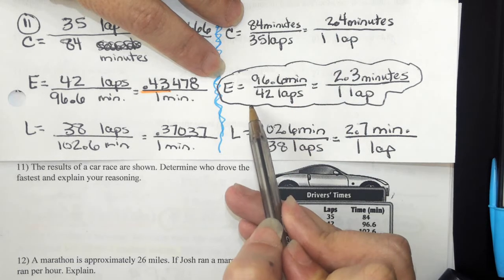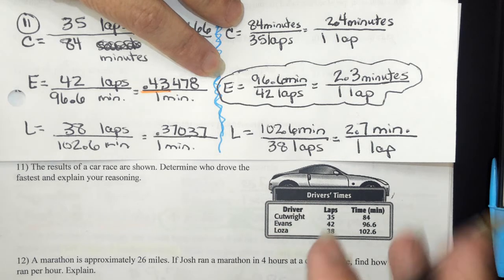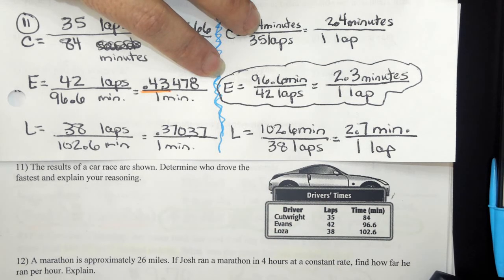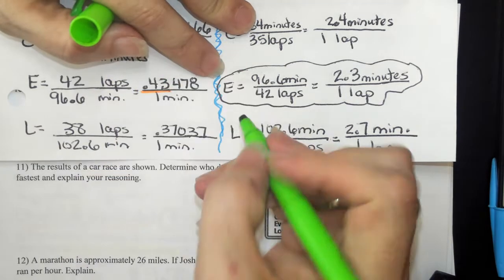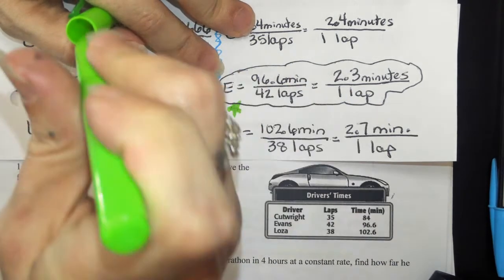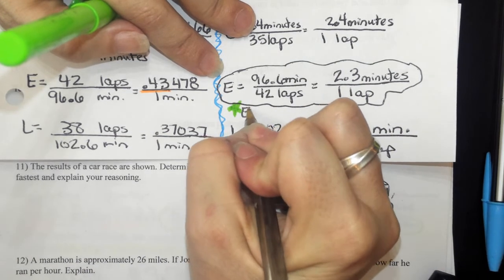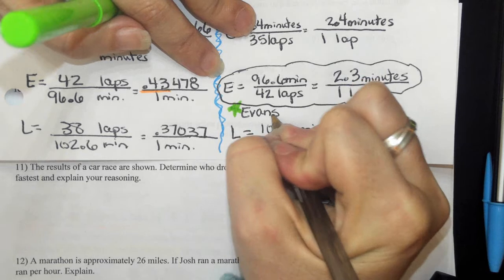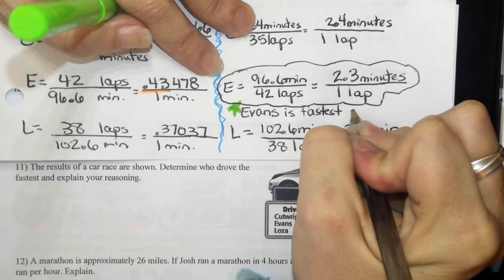2 4 20 Video 2 on rates and unit rates